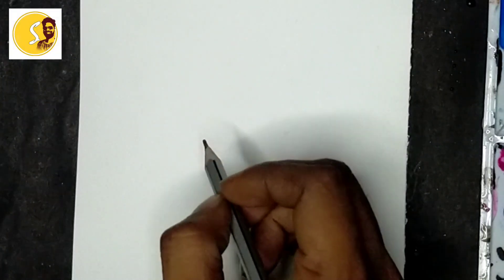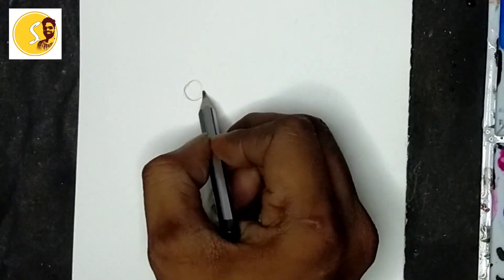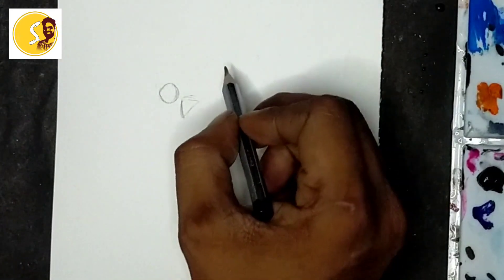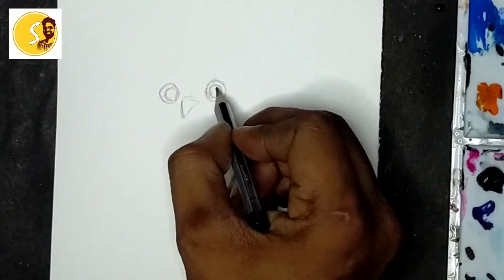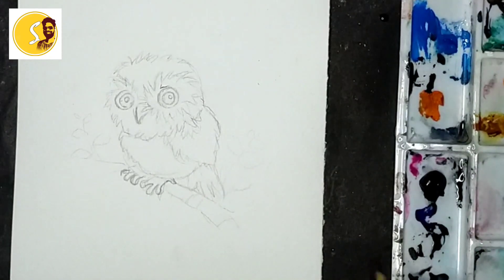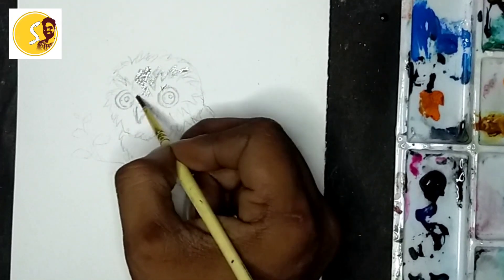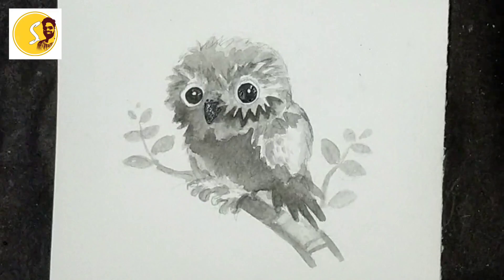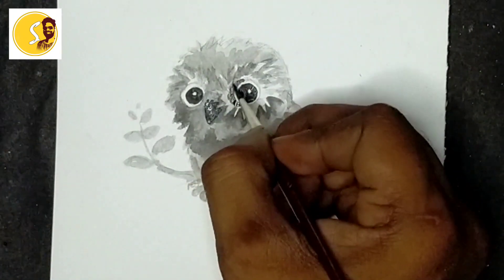Owl Watercolor Painting | How to Draw Owl | Suresh Creative Art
Material used
Handmade paper
Watercolors
Welcome to Suresh Creative Art channel! my name is Suresh Gorakala Do you want to do Owl water colour painting then watch this video and make your painting. thank you.